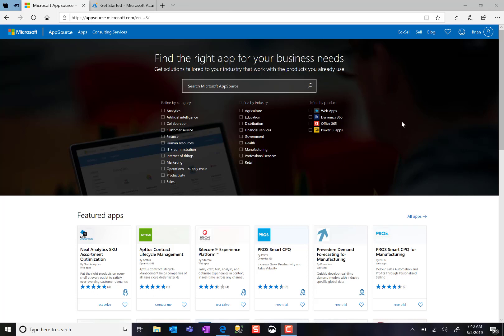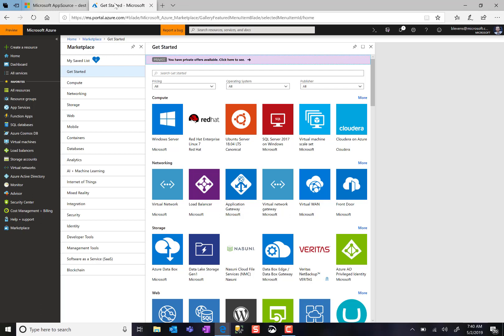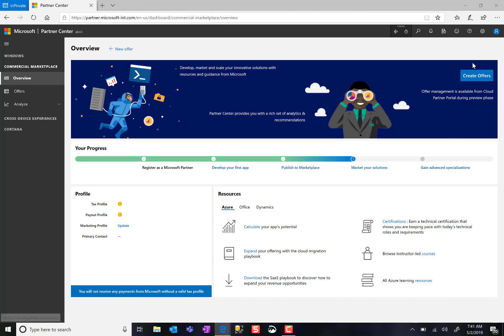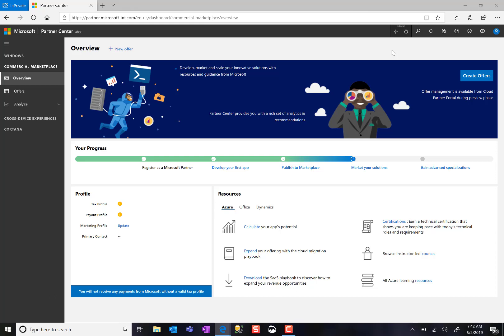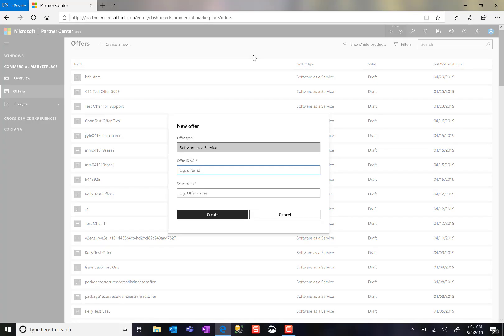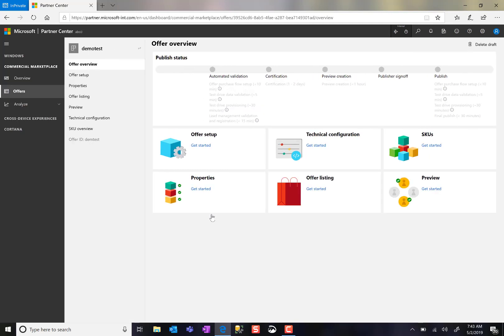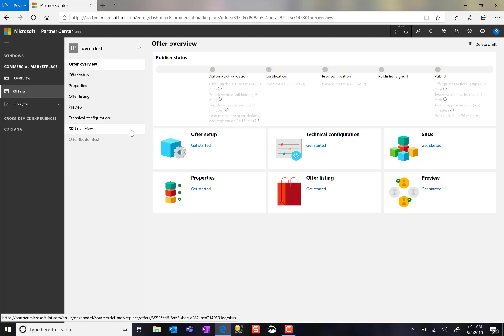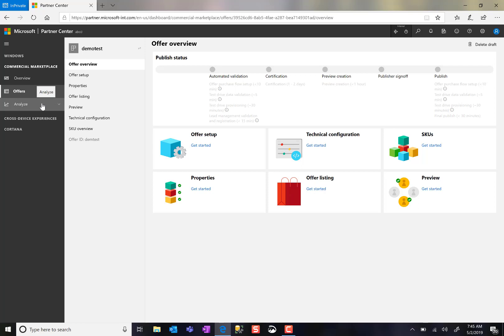Microsoft Partner Center Publisher Experience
Microsoft partners can publish software and services offerings into the cloud marketplace for discovery and sales through web stores, resellers, and Microsoft sellers. This video provides and overview and demo of the new publishing experience in Partner Center.